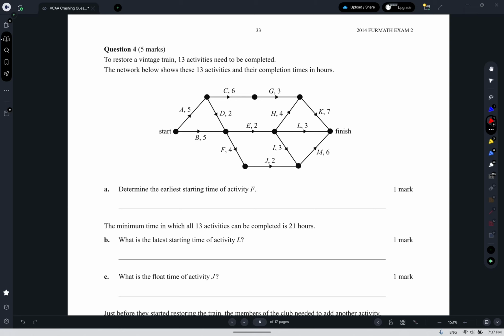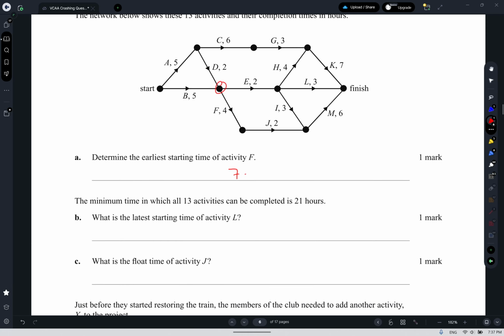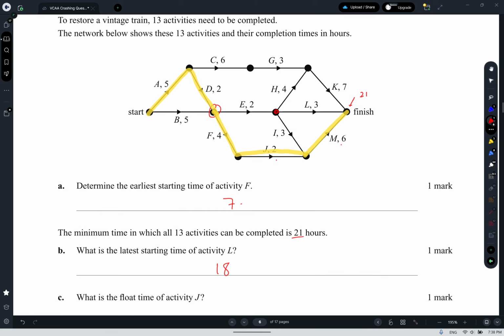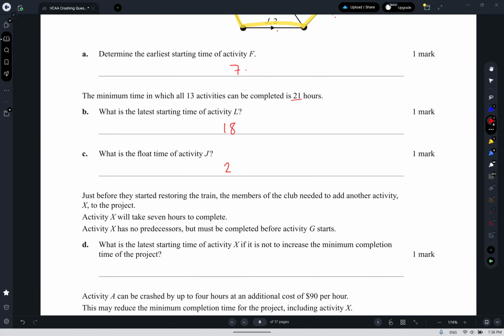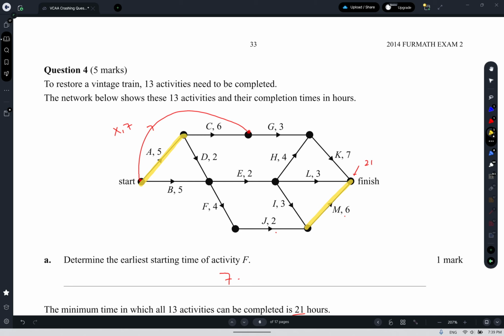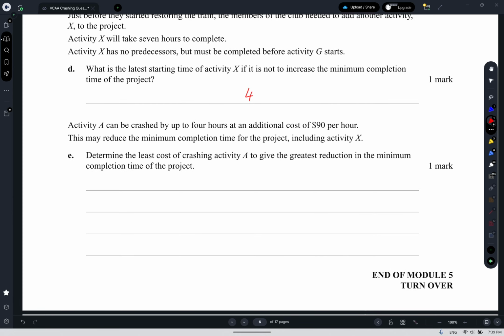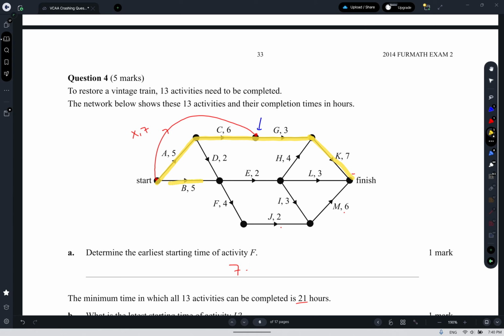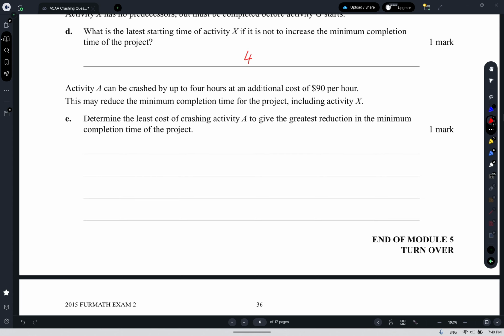VCAA 2014 General Math E2 Networks Q4